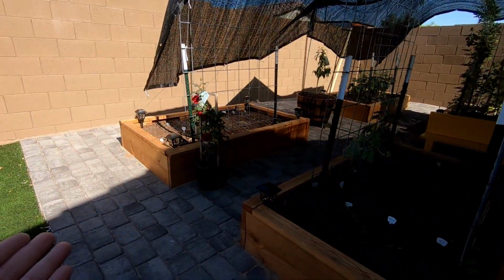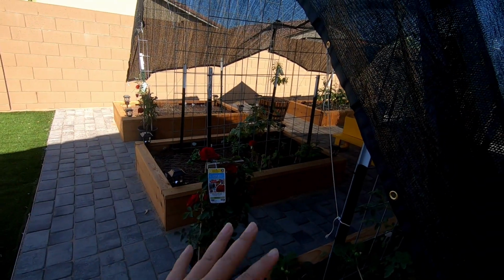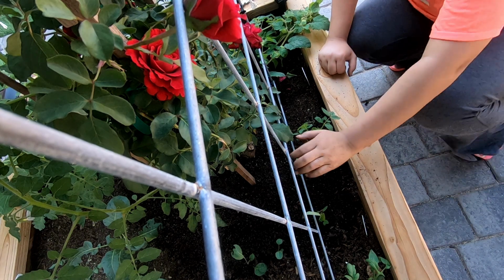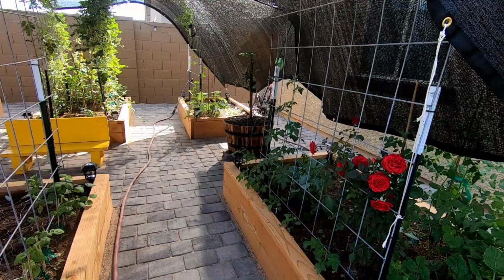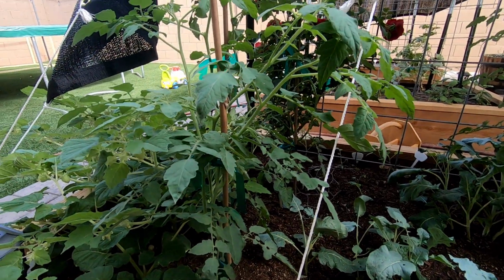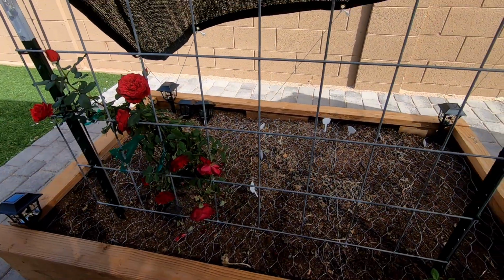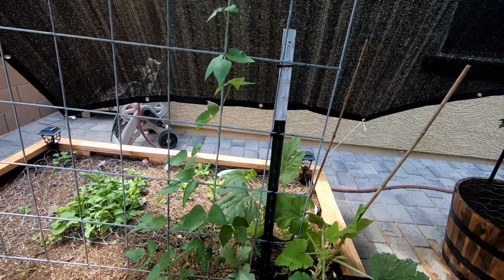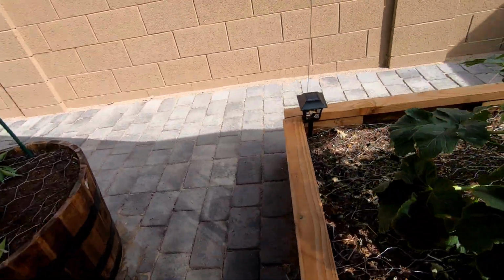Planting My Mom's Favorite Roses 🌹 | DON JUAN CLIMBING ROSE in Arizona Zone 9b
This is one of the most meaningful days in my beginner gardening journey. ❤️ Today, I'm planting beautiful Don Juan Climbing Roses that I picked up on a Lowe's haul and officially dedicating my low desert garden to my mom.

Red roses were my mom's absolute favorite flower, and the inspiration for starting this entire vegetable garden came from her. In this vlog, I talk about why this space is so important to me and why these Don Juan roses are the perfect addition to my Arizona Zone 9b backyard.

What's in this video:

A look at the Don Juan Climbing Roses from my Lowe's garden haul.

How I'm planting roses in raised beds in the low desert heat.

The personal story behind why I started gardening (my mom's inspiration).

Tips for planting climbing roses in Zone 9b.

I'm so excited to watch these roses climb and bloom in the Arizona heat!

I apologize for the audio in this video. I'm trying my best to make it better for the next vlog!

Filming Gear:
Camera

Photo editing program:
GIMP (free)